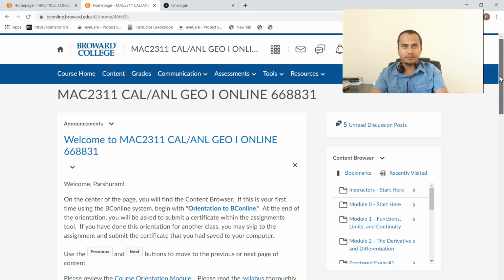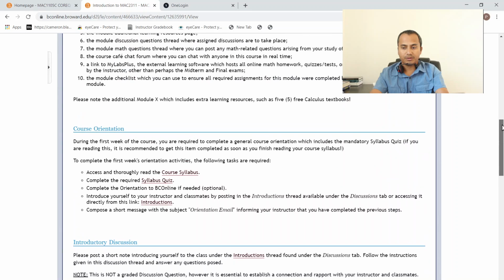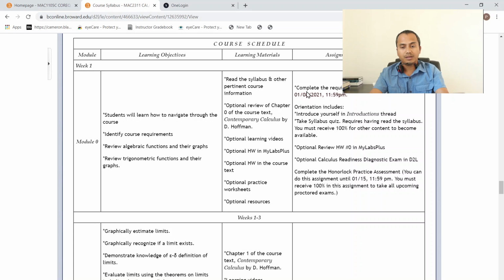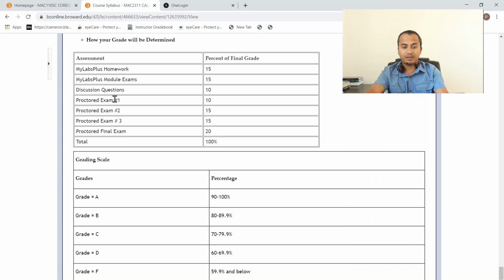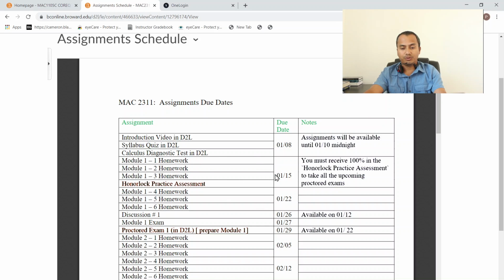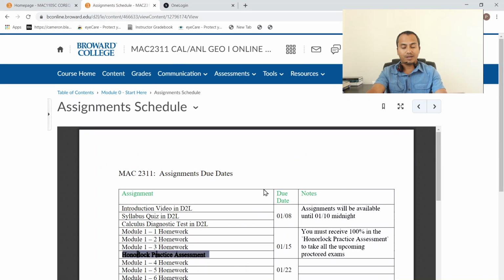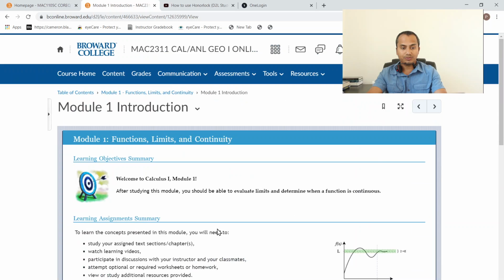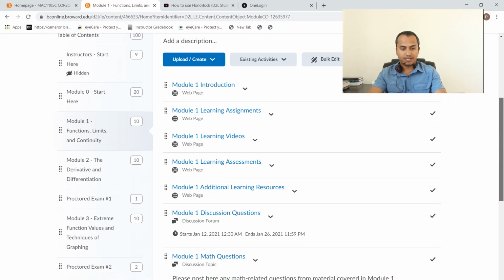MAC 2311 - Spring 2021 - Week 1